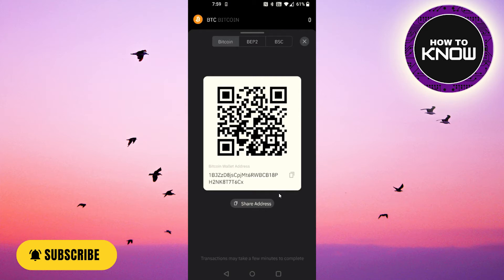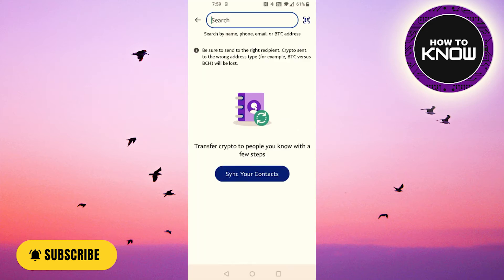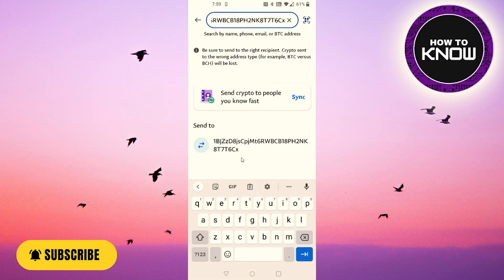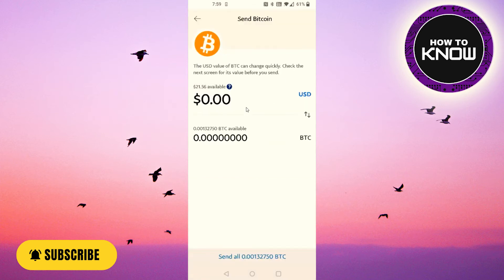How To Binance Deposit From Paypal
In this video, I will show you How To Binance Deposit From Paypal